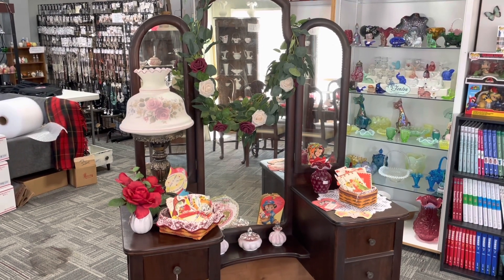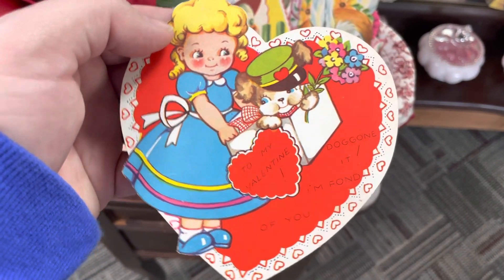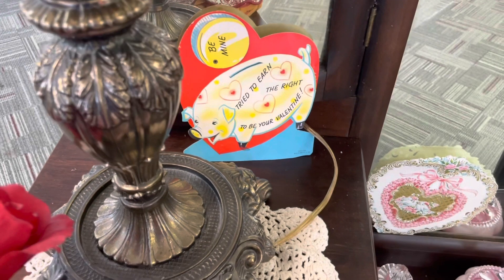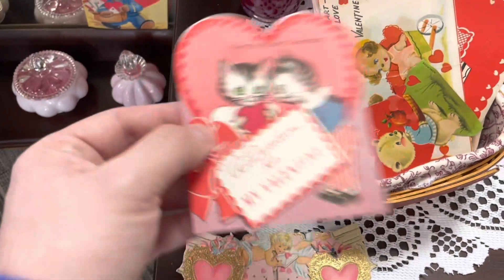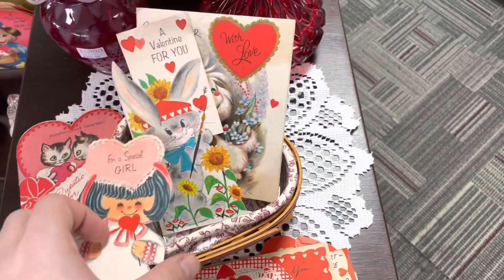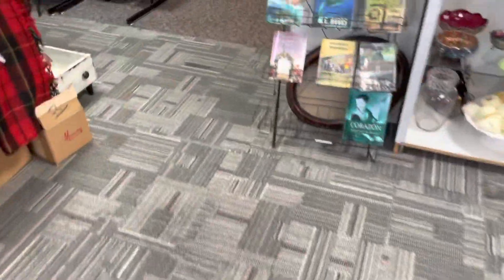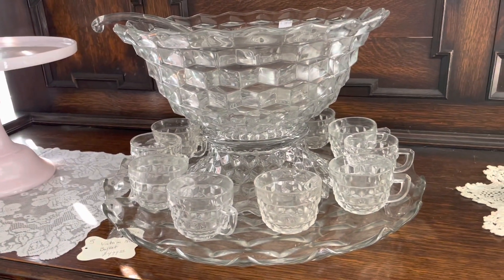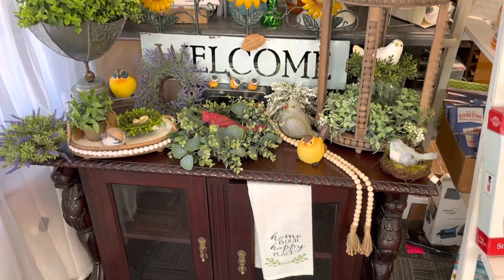Valentines Day Decorating at My Shop with Vintage Valentines and Fenton!